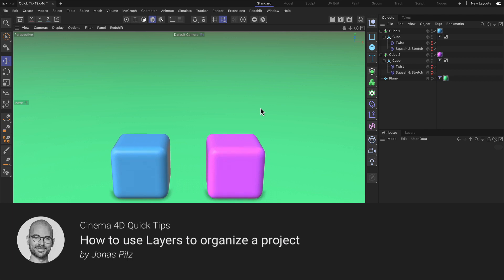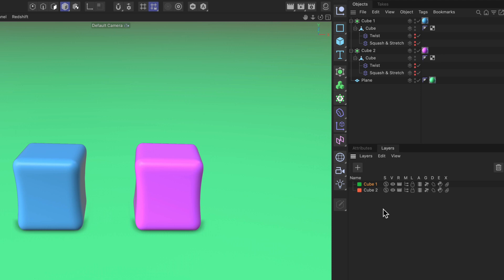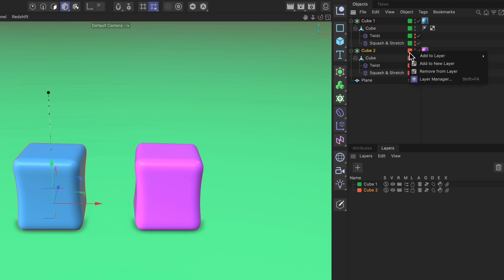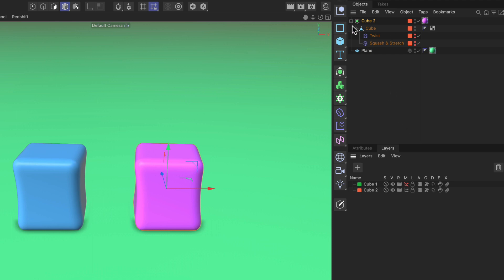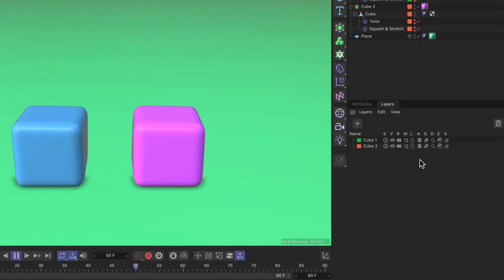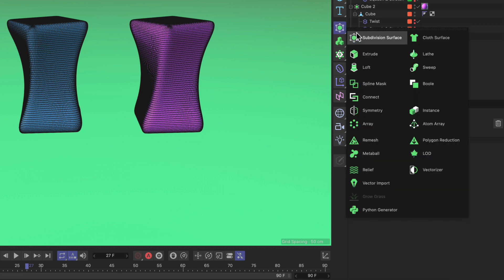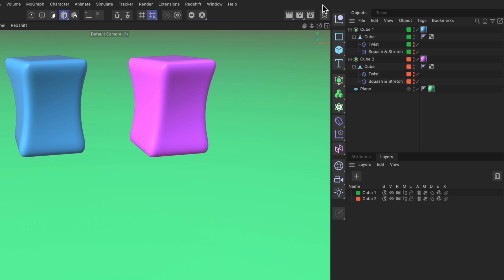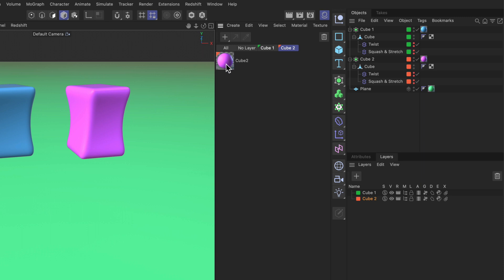C4DQuickTip 19: How to use Layers to organize a project in Cinema 4D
In this Quick Tip, Jonas Pilz (@jonaspilz3d) shows how to use Layers to organize a project in Cinema 4D. You will learn about all the toggles in the Layers Manager as well as how to create tabs in the Material Manager using Layers.

None, but you should definitely check out those assets!